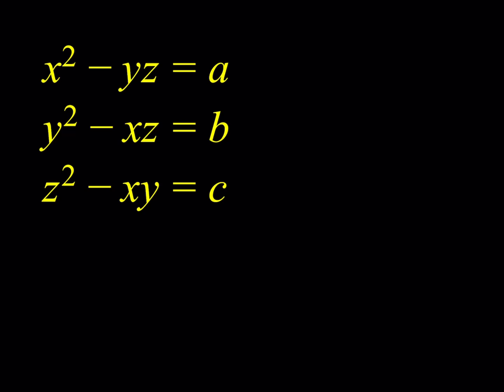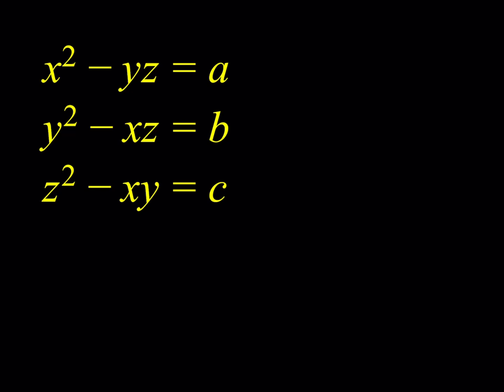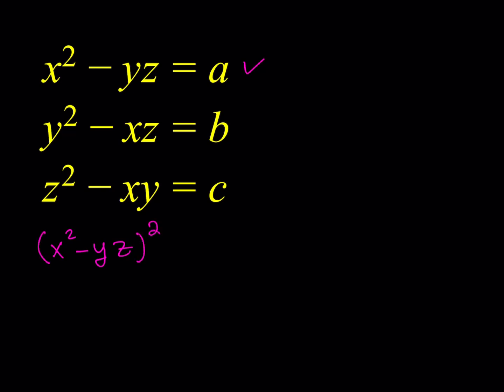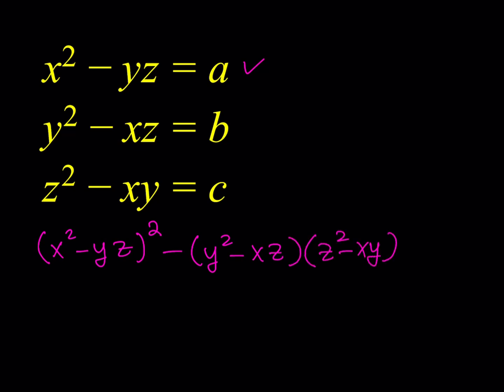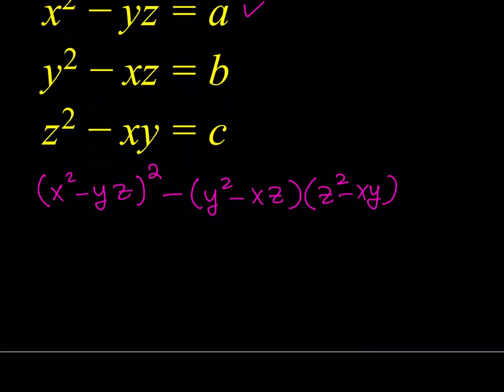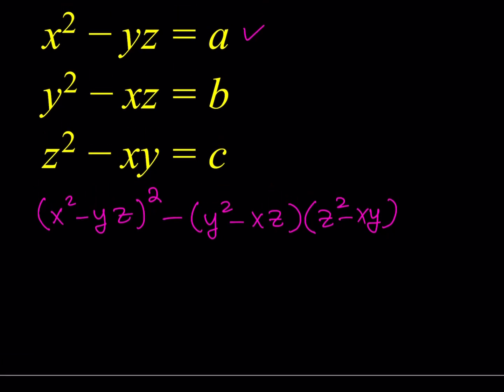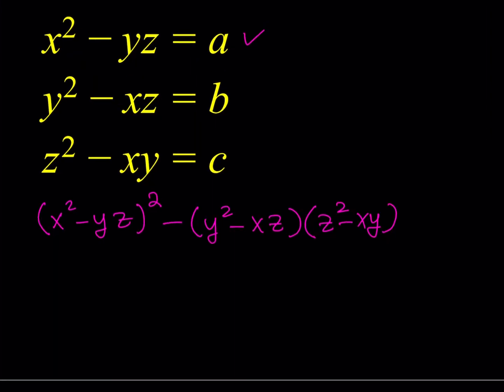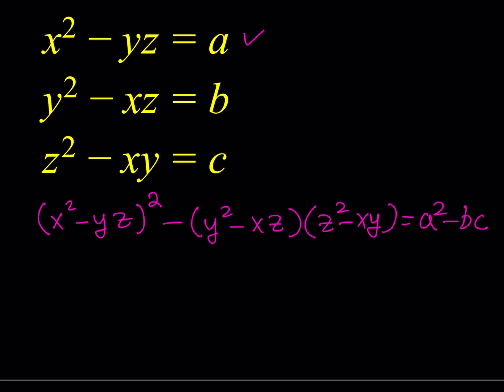An unusual system of equations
This video is about a system of equations that is not easy to solve